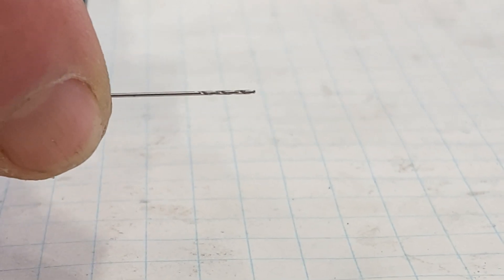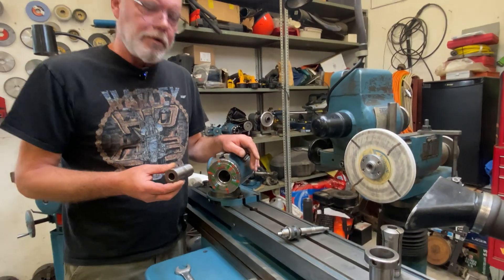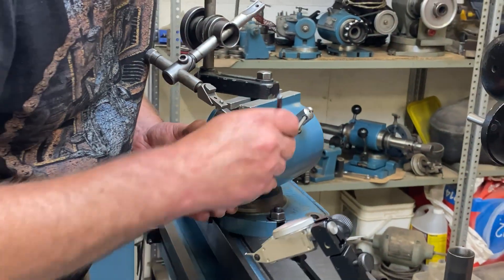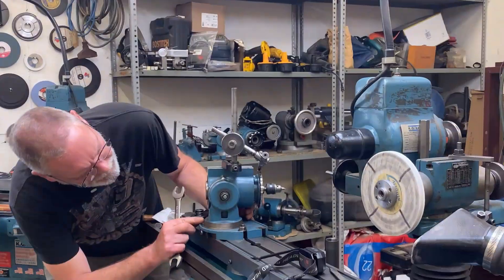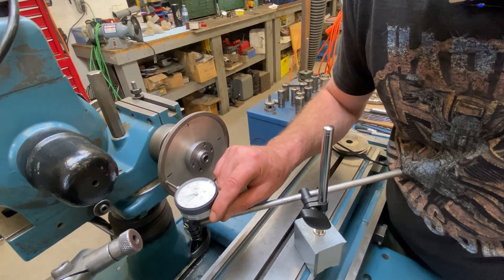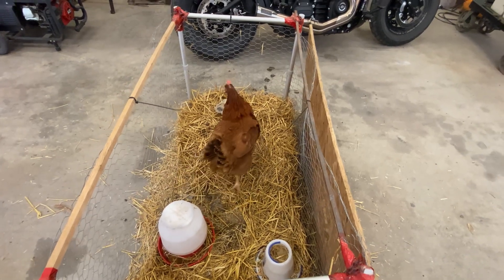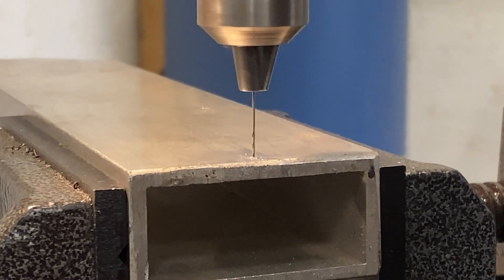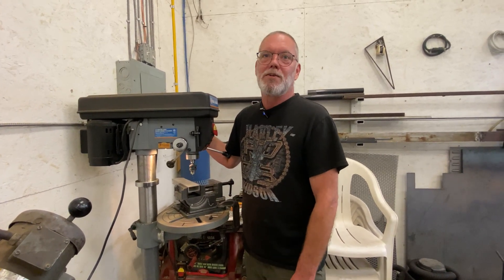Can we sharpen this???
Sharpening a .020" diameter drill bit and drilling a hole with it